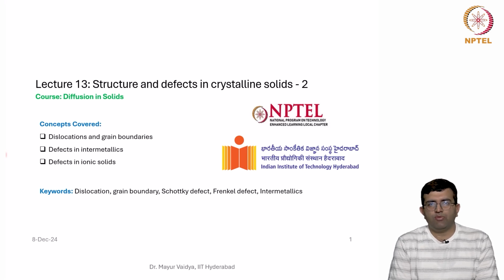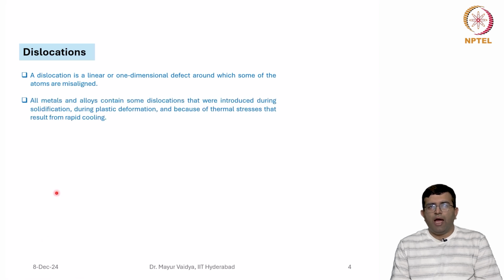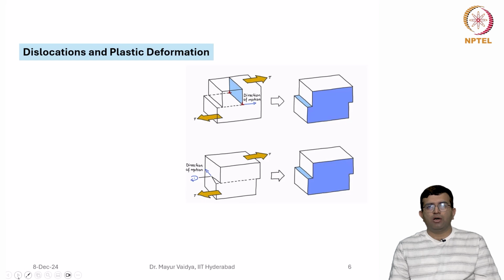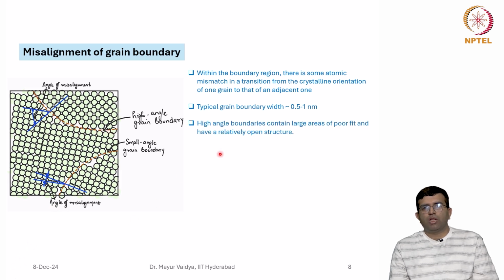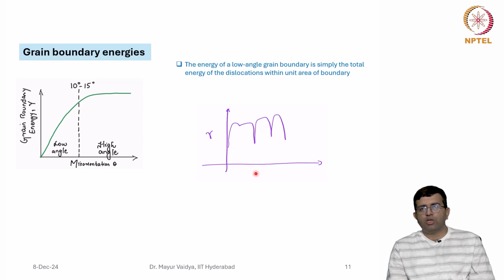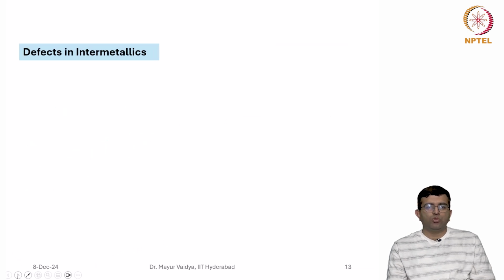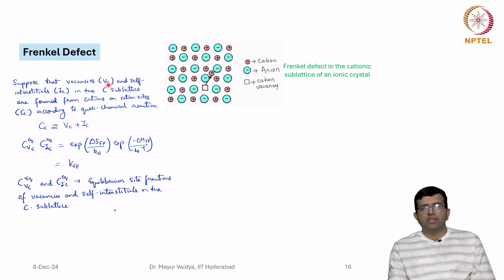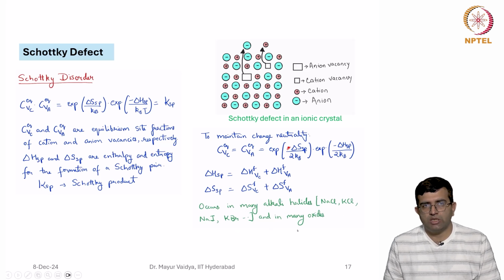Revisiting structure and defects in crystalline solids - 2